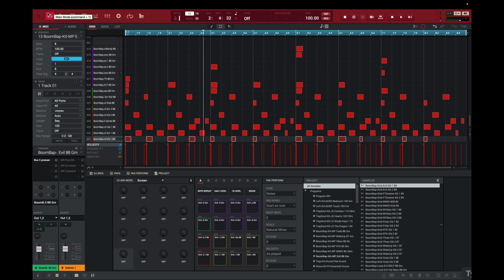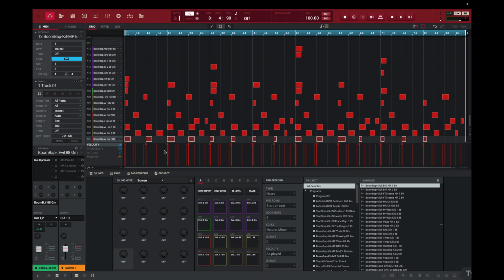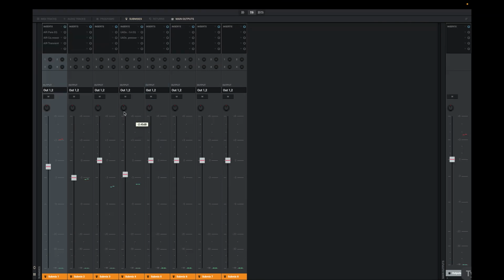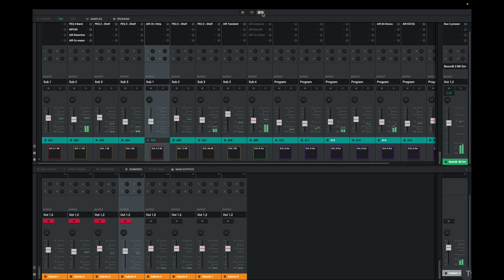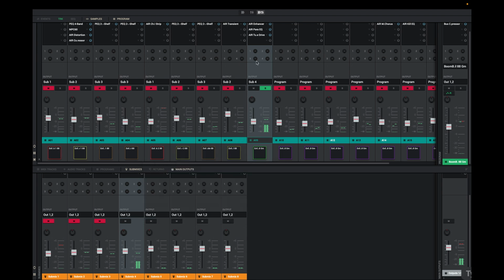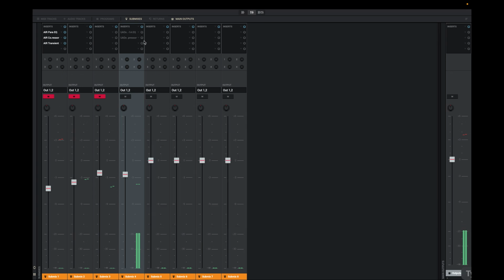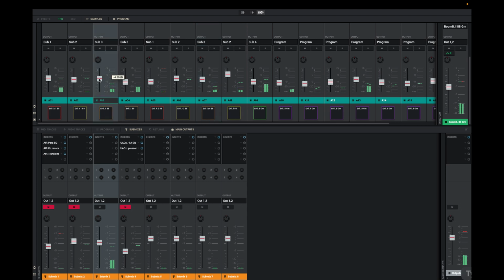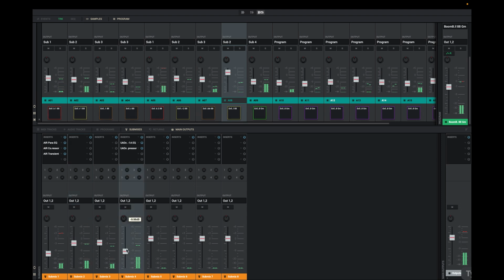How We Can Use the Submixer Section in the AKAI MPC To Get A FULL MIX.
This is how we can use the Submixer section in the AKAI MPC software to improve sounds and groups of sounds when working on the MPC . We take a mix and route it to channels on the mixing console in the MPC.